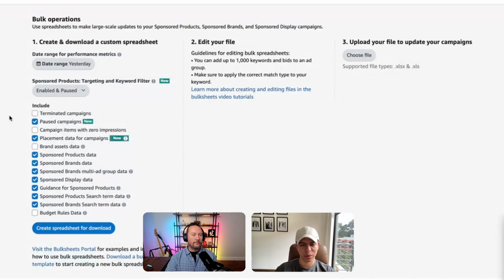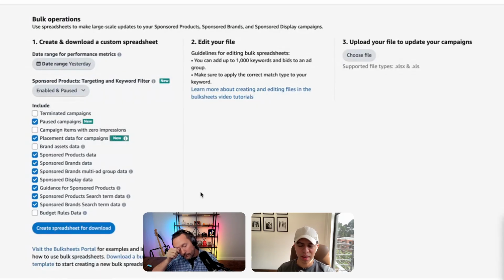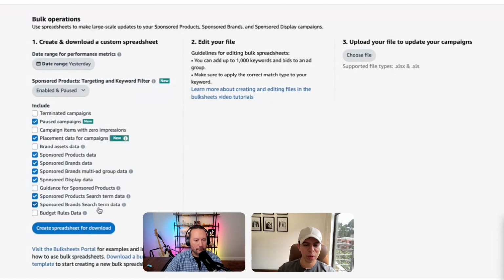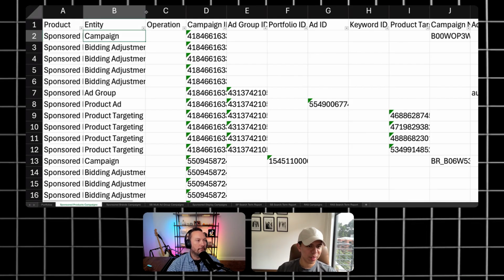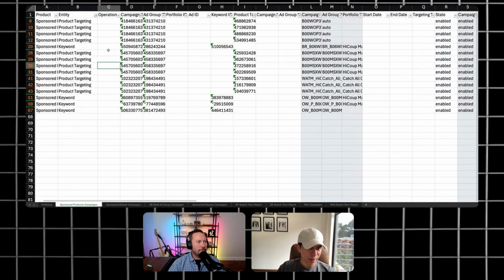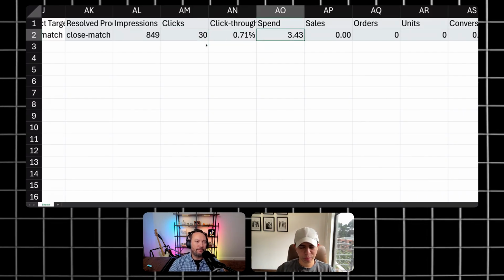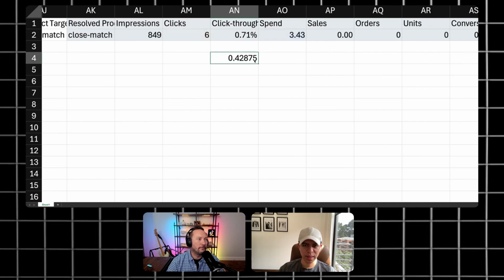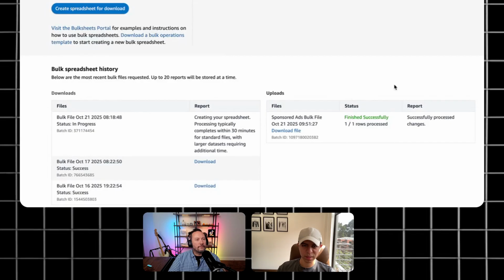Amazon PPC Bulk Files HACK 🚀 Scale Bids Like A PRO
🚀 MASTER Amazon PPC bulk files in this advanced walkthrough! Eric Young and PPC expert Gabriel reveal the EXACT system to manipulate bulk sheets for data-driven bid adjustments and campaign optimization at scale.

✅ What you'll learn in this episode:

• How to calculate CPC and adjust bids using formulas
• How to filter non-converting targets and reduce wasted spend
• Why copying rows into a new file saves you hours
• How to upload your edits and monitor Amazon's response
• Best practices for naming, formatting & filtering large files
• Practical examples for scaling efficiently with bulk sheets

Whether you're managing 10 or 10,000 SKUs, this video shows you how to use bulk files like a pro — without getting overwhelmed.

📈 Ready to scale smarter?

⏰ Timestamps:
0:00 Introduction to Amazon PPC Bulk Files
2:30 Setting Up Your Bulk Sheet System
5:45 CPC Calculation Formulas
8:20 Filtering Non-Converting Targets
12:15 File Management Best Practices
16:30 Upload Process & Monitoring